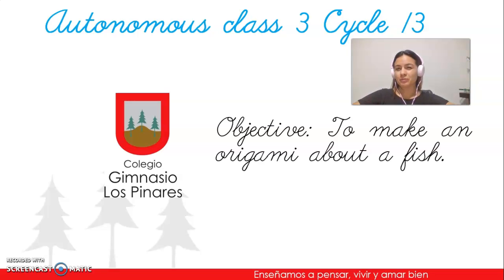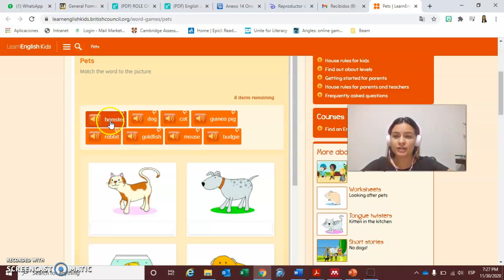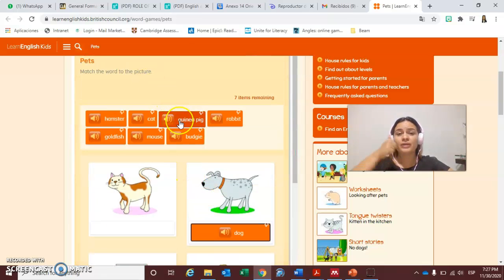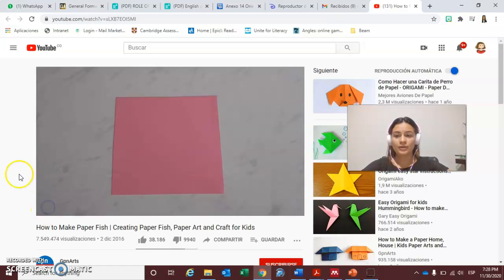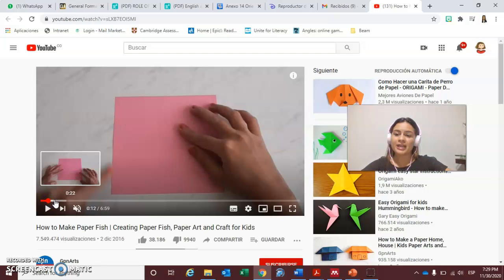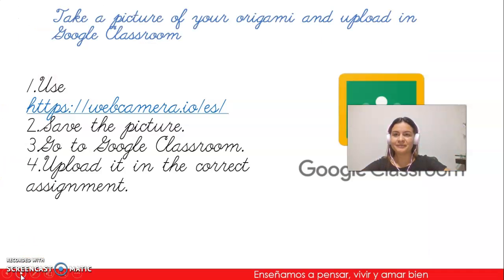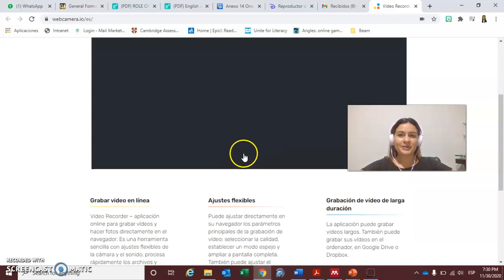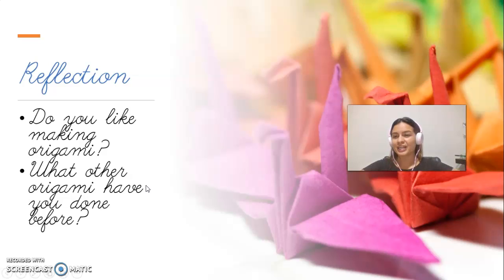Autonomous class 3 Cycle 13